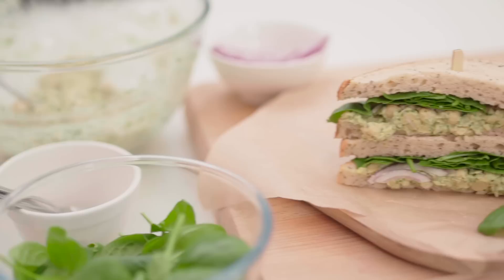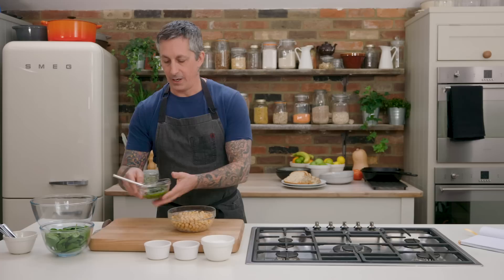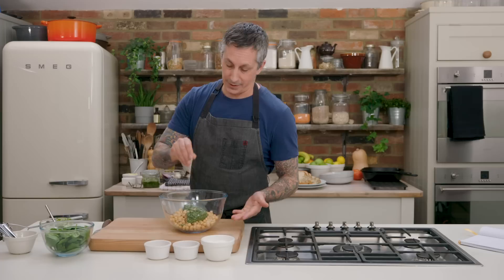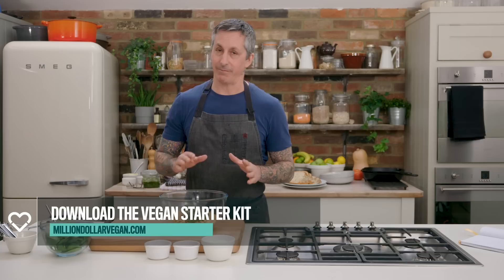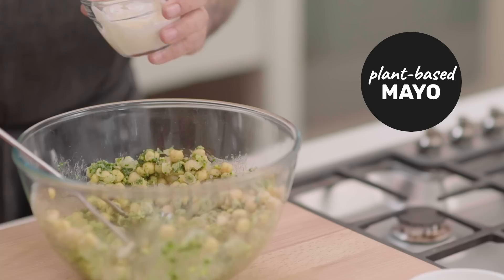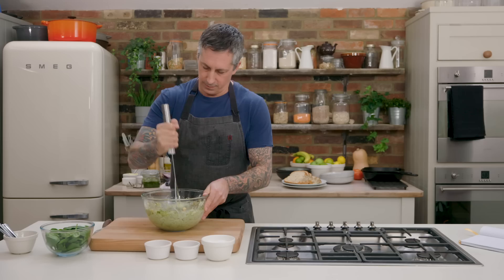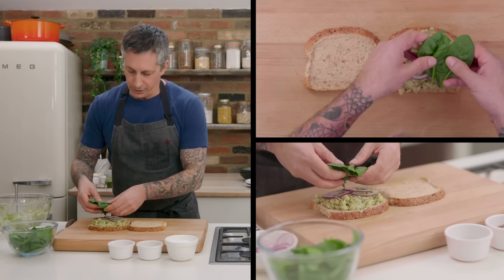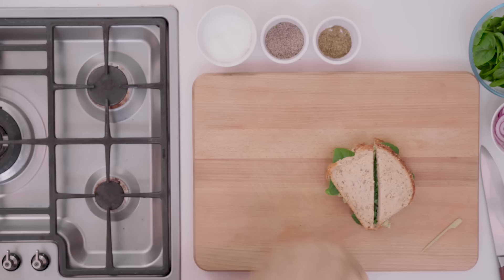Chickpea Salad Sandwich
Remember those chicken salad sandwiches you used to love? Well, you know by now that we love to re-create and transform an old favourite and this is no exception. We’re subbing chicken for the humble chickpea (garbanzo bean) to create a Wicked kick-ass meal in under 10 mins. You = belly full. Chickens = free to roam and live a good life!

Keep cooking, you got this!
Derek

FULL RECIPE:

Preparation time: Under 10 minutes
Makes 2 - 3 Sandwiches

Ingredients:
x2 tins of chickpeas (drained)
x2 slices of bread
2 TBSP vegan mayo
¼ tsp thyme
Salt & Black pepper to taste
A few slices of red onion
Handful of spinach (lettuce/watercress if you prefer)

Directions:

Mash the chickpeas, thyme, black pepper and salt in a bowl.
Add vegan mayo/olive oil if a little dry.
Spread 3 heaped tbsps of the chickpea mix evenly on one slice of bread and layer up with sliced red onion and spinach leaves.
Top off your sandwich with bread, cut in half and serve up.